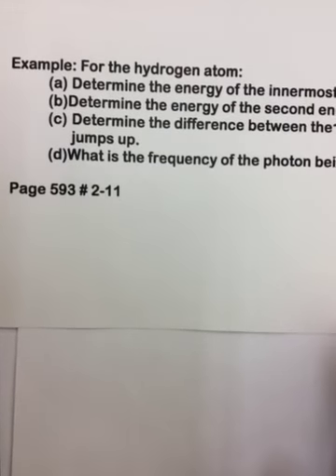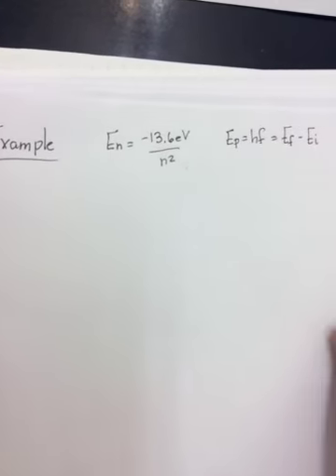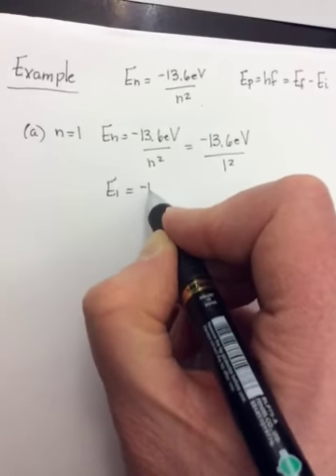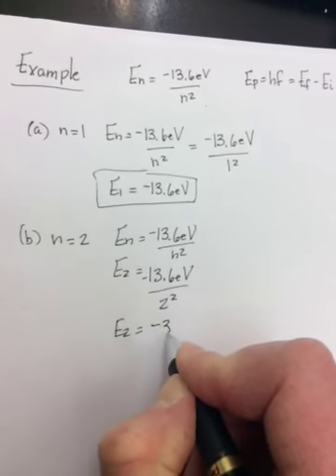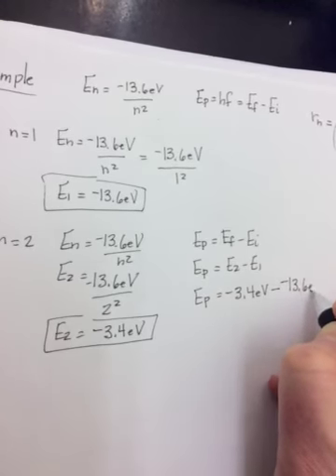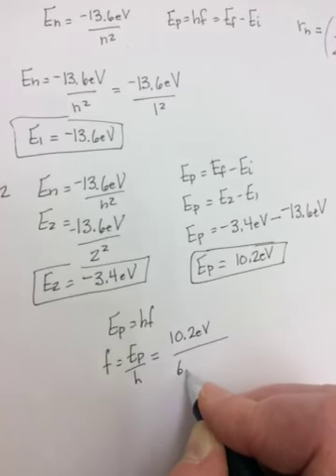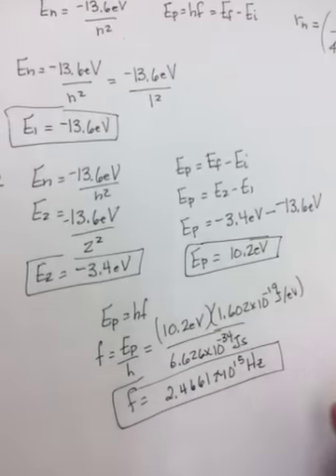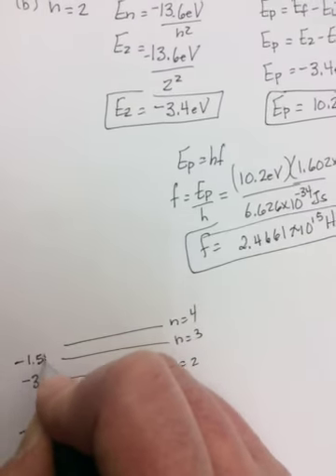Science 122 Bohr’s Model Example